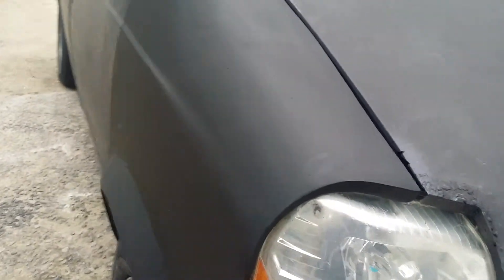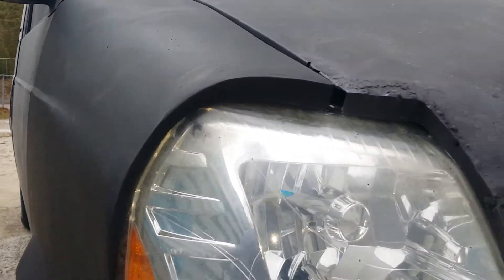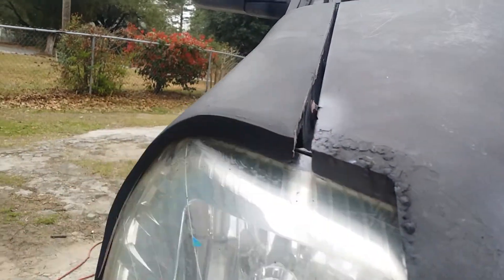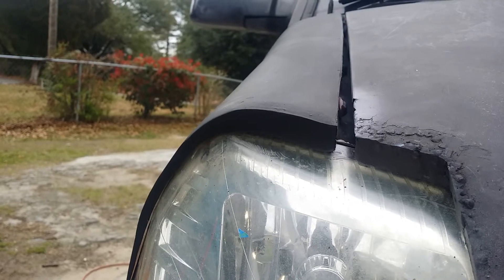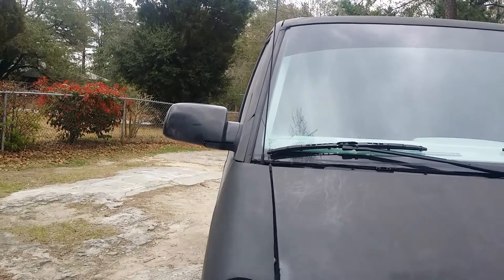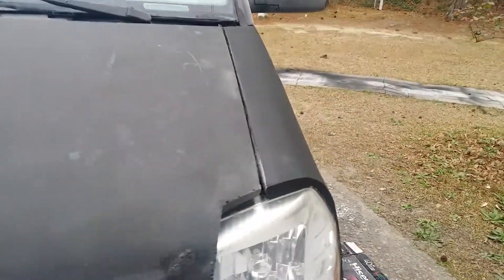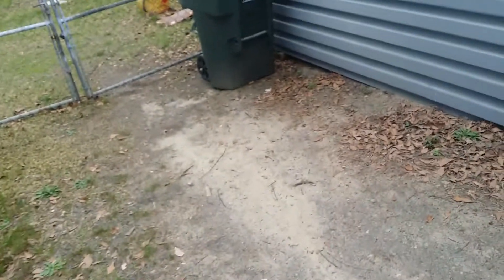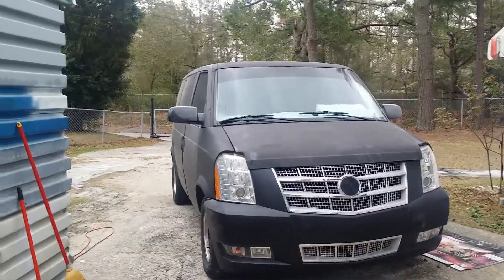Custom Astro van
Astrolac